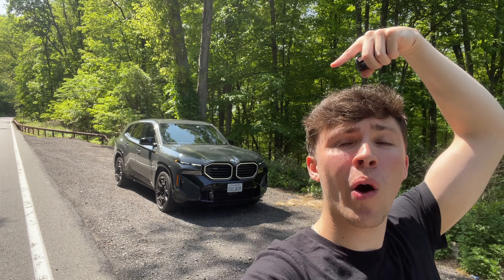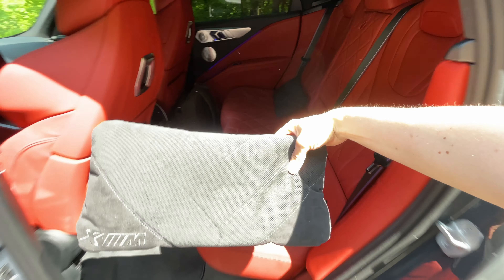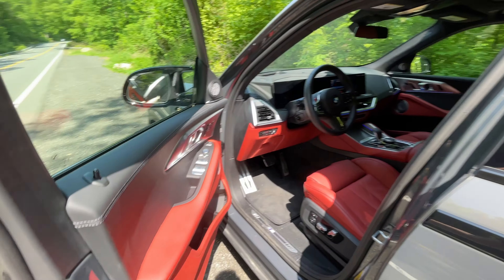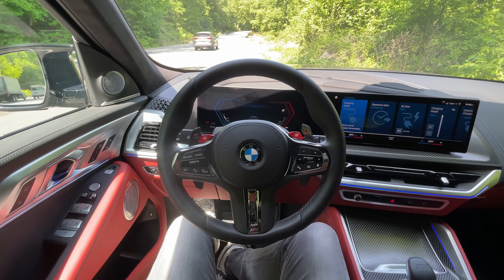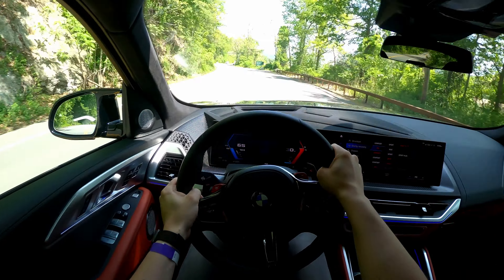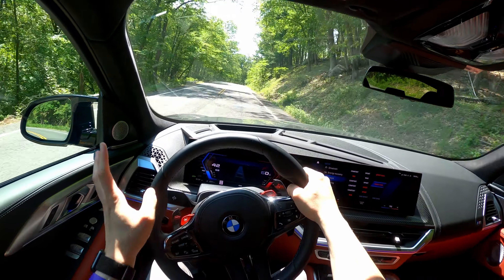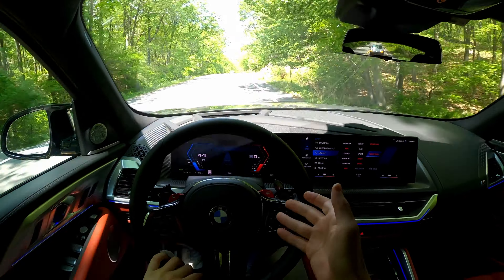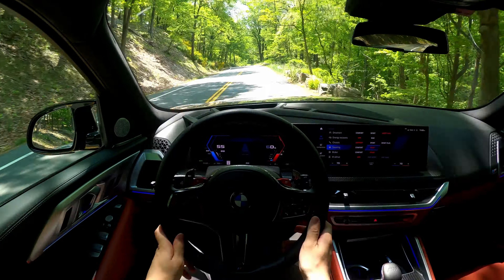The TRUTH About The $167k 2023 BMW XM! FULL Drive and Review!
Coming in at a whopping $167k for this spec, the BMW XM surely makes a visual statement inside and out, but after driving it, that price tag is just unacceptable. Is it fast? Yes! Is the build quality inside top notch with plentiful use of materials? Yes! But I left my experience with the XM feeling that X stands more for “experimental” than anything else, almost like an M attempt to replicate what Alpina does so well, luxury performance. Why an experiment though? Well it really feels like you are paying for: Styling & brand new (early version) Powertrain. ⠀⠀⠀⠀⠀⠀⠀⠀⠀⠀⠀⠀ ⠀⠀⠀⠀⠀⠀⠀⠀⠀⠀⠀⠀ ⠀⠀⠀⠀⠀⠀⠀⠀⠀⠀⠀⠀ ⠀⠀⠀⠀⠀⠀⠀⠀⠀

 @Alllcarnews Spec Sheet: Under the hood we have a new generation of the TT 4.4L V8 adapted to work with an electric motor powered by a 25.7kWh battery. Here it makes 653HP and 590 lb-ft of torque to all four wheels while able to travel 30miles in EV mode. It gets a new hybrid M-xDrive system with a rear locking differential. It weighs 6,062lbs (2,750kg). 0-60 is claimed at “4.1sec” with an optional 168MPH TopSpeed.

The XM will occupy your attention endless settings, drivetrain and luxury customization options, and flashy interior lights, but a stiff ride and seemingly unrefined rear wheel steering system make you still feel that weight & body roll in corners. Heck an X5 or X6 M Competition handle worlds better for nearly half the price. Also for $167k, it unfortunately lacks luxury features like seat ventilation, massaging, and no gas roof option at all. At the end of the day, the XM is fantastically built quality wise and makes a loud statement. But it is one fu*$kin confusing product that likely won’t see another generation.

Index:
0:00-0:11 Intro
0:11-2:00 Exterior Design
2:00-7:32 Interior Tour
7:32-9:05 POV Drive Intro
9:05-9:26 Acceleration Test!
9:26-17:52 POV Mountain Drive